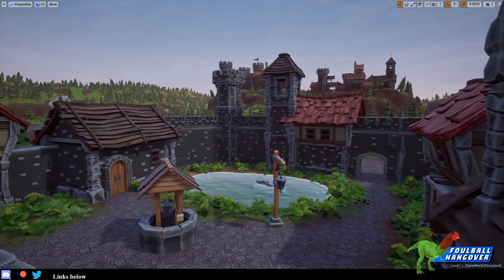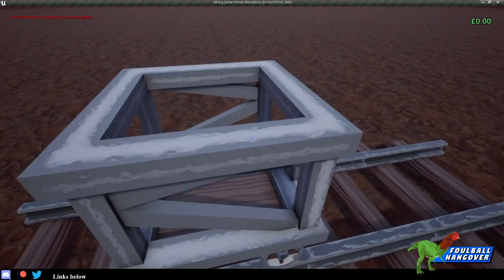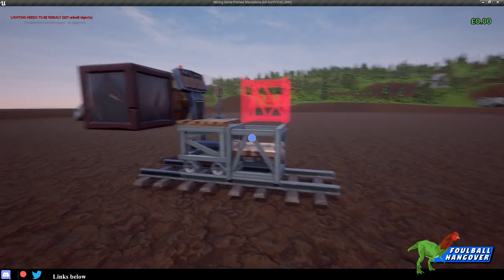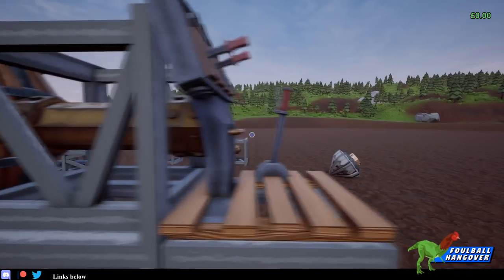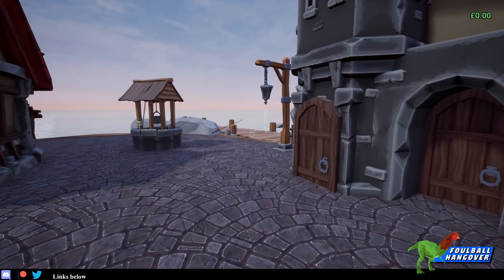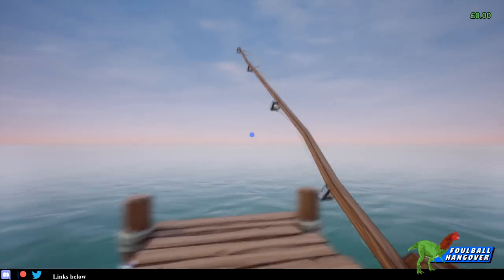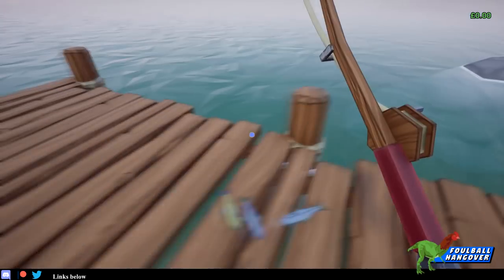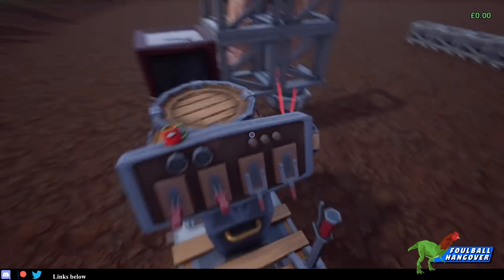Game Dev Weekly || Buildable Vehicles and Fishing [GIVEAWAY]